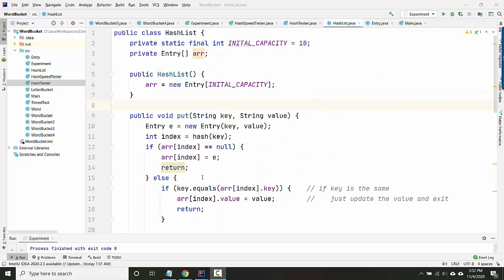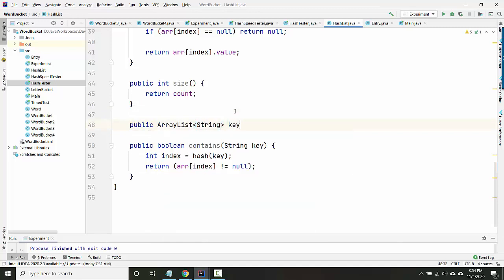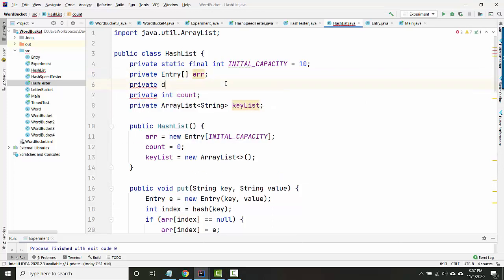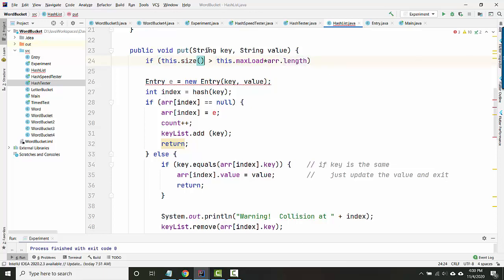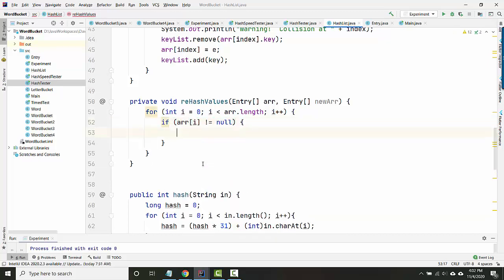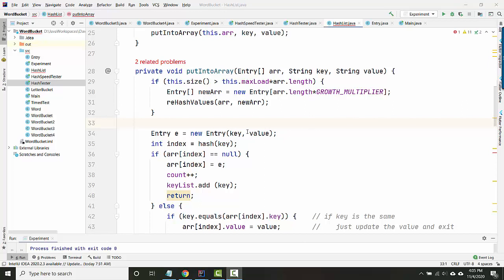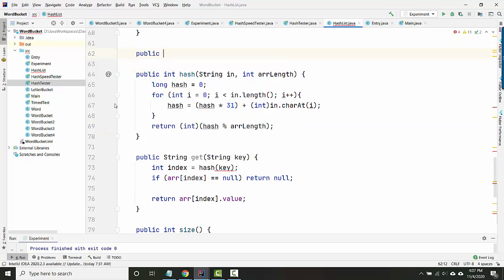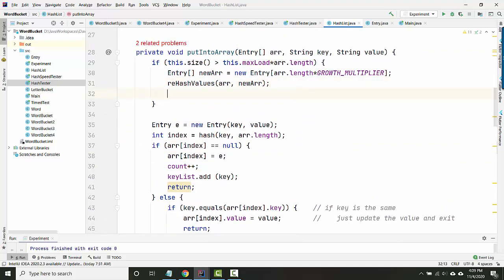HashMap Parts 1 and 2 Solution